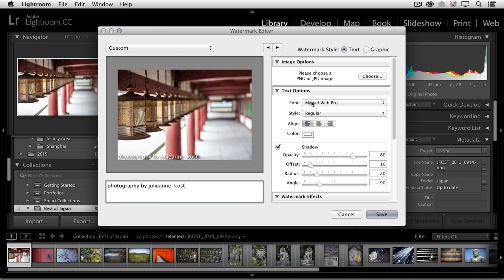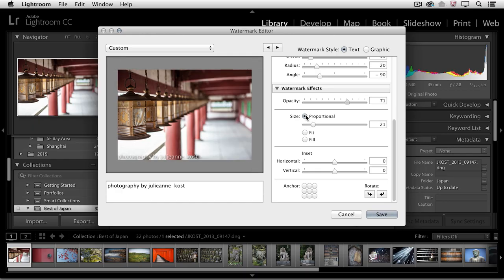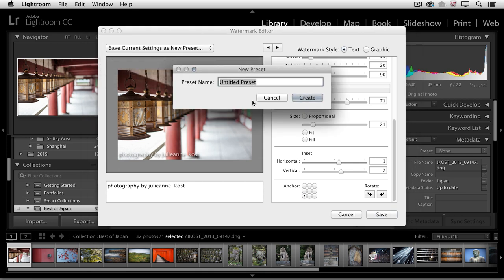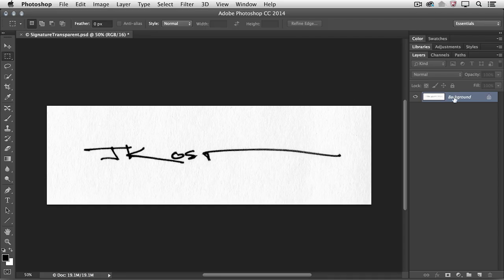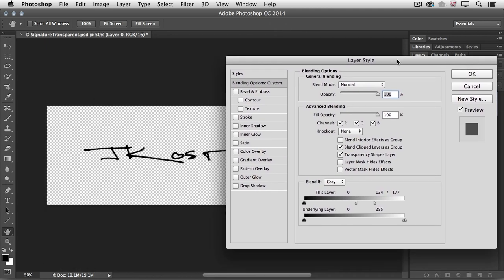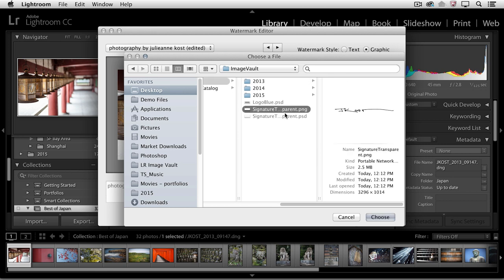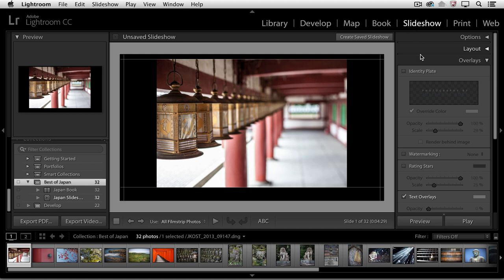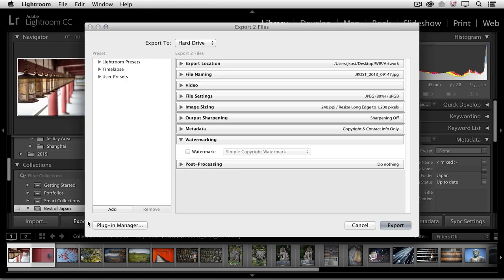Create a Custom Watermark in Lightroom | Adobe Lightroom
In this quick tip, you’ll learn how to create and apply custom watermarks to images.